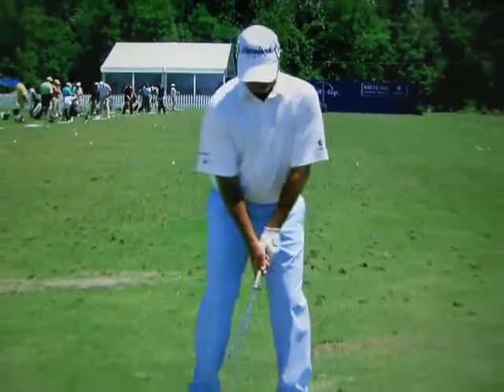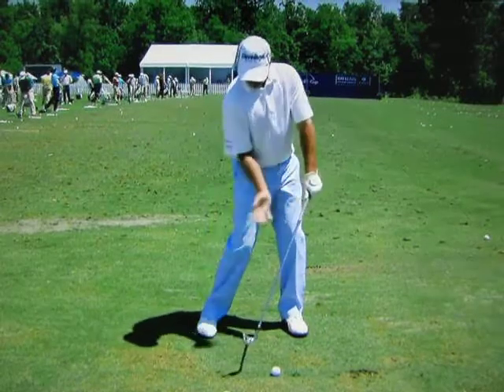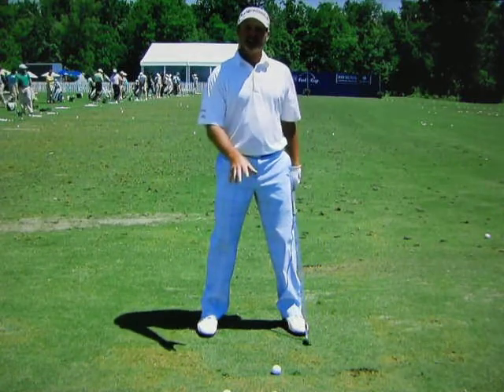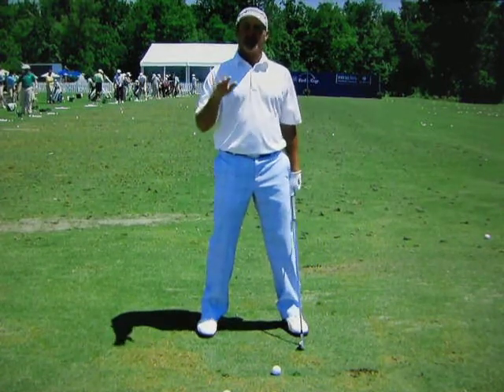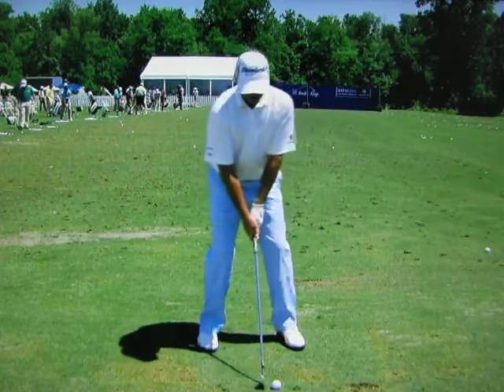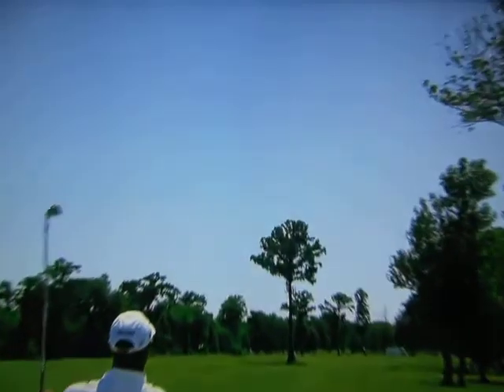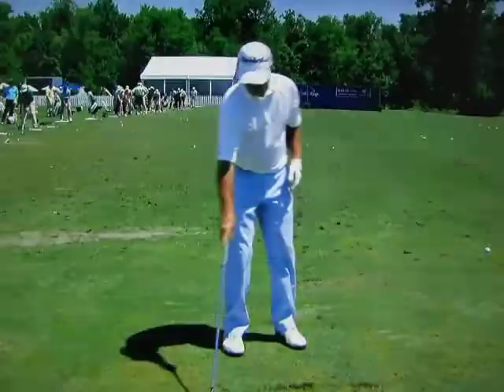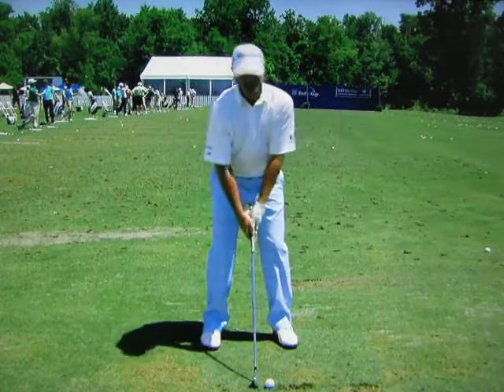Jerry Kelly - Trajectory and Distance Control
Jerry talks about changes in his takeaway that lead to more consistent ball contact.